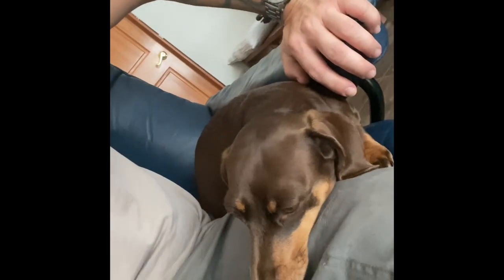conibear bucket set raccoon pest removal pt. 1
Removal of raccoons that are in the building ripping open feed bags, defecating on hay bales, eating the cat’s food and damaging the building using 220 conibear and a bucket set.